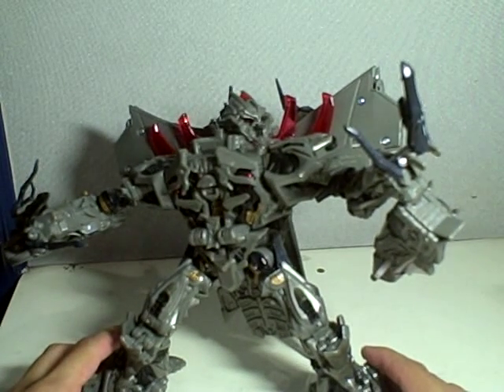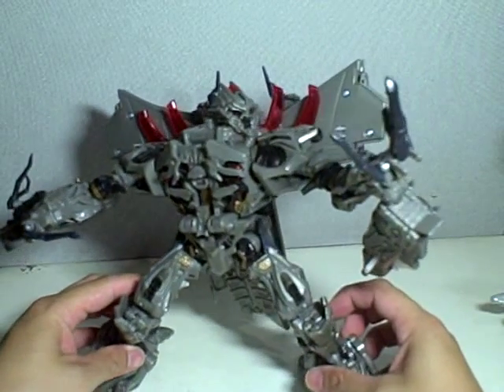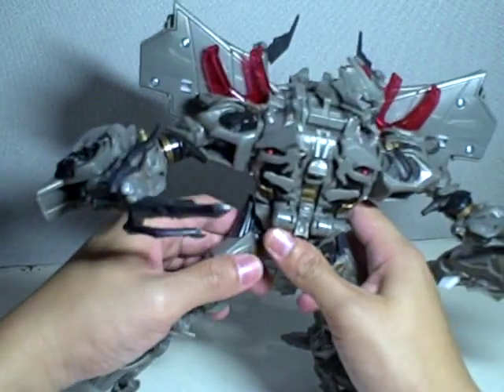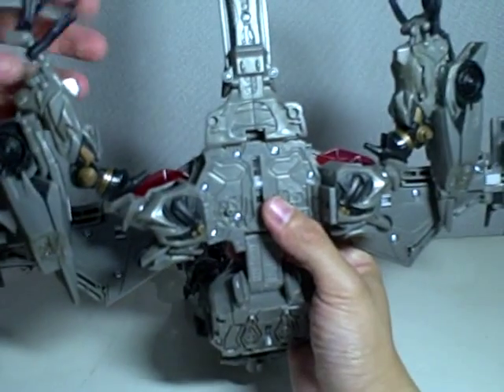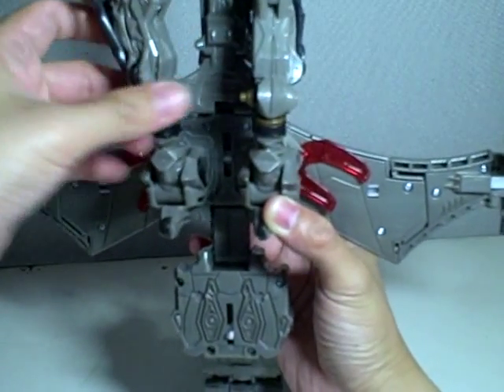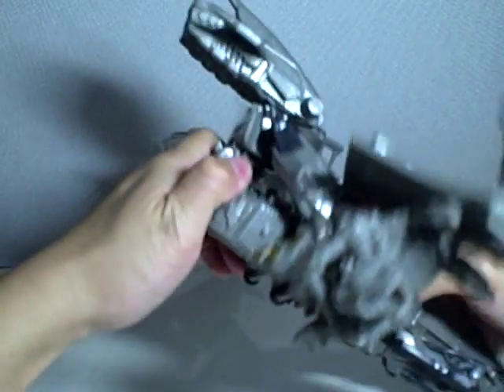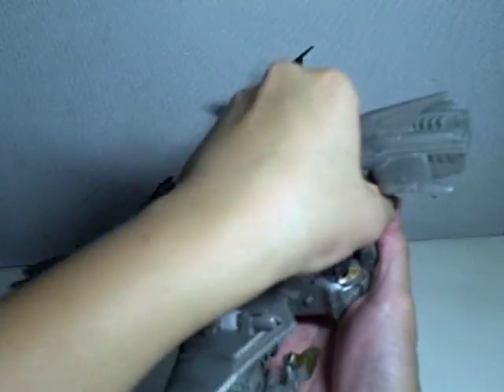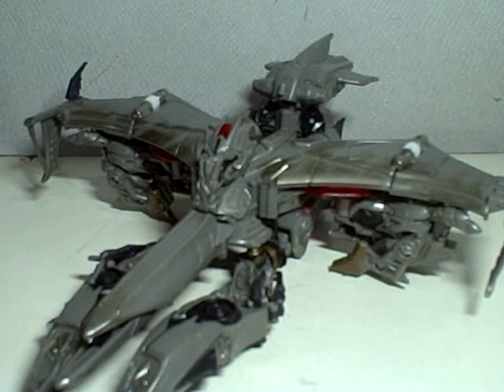Transformers Movie 1 Leader Megatron Premium & Original Pt 2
transformation and alt mode